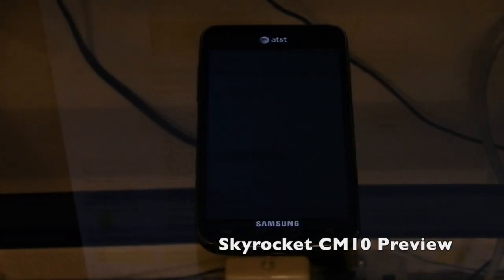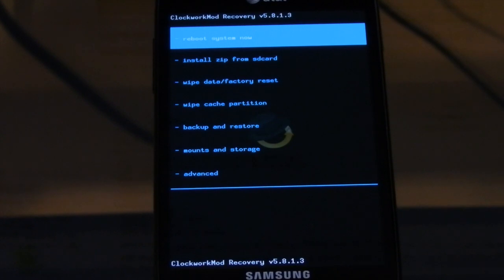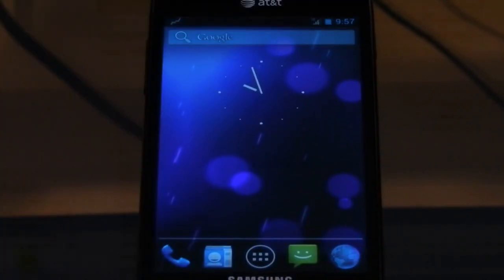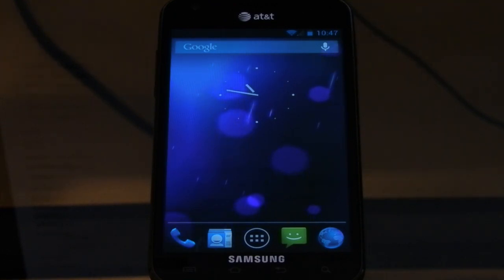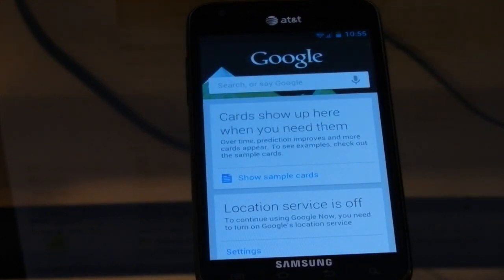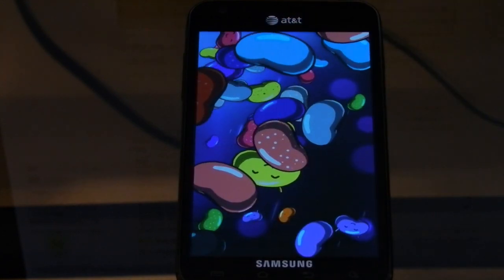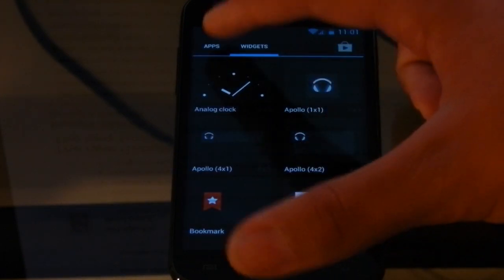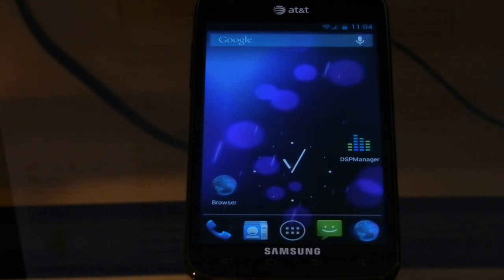Cyanogenmod 10 (Jelly Bean) on Galaxy S II Skyrocket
Tour of CM10 on the Skyrocket.